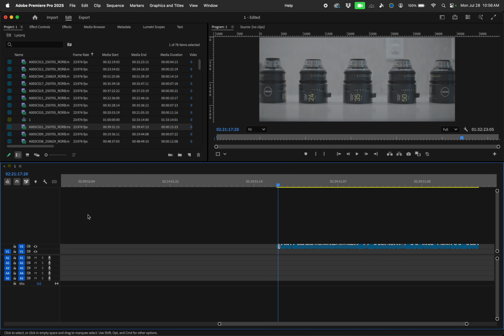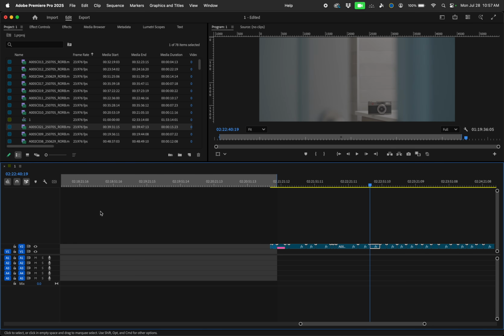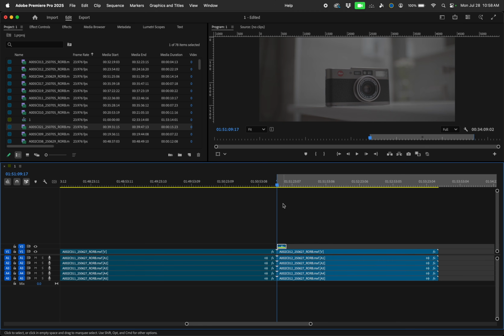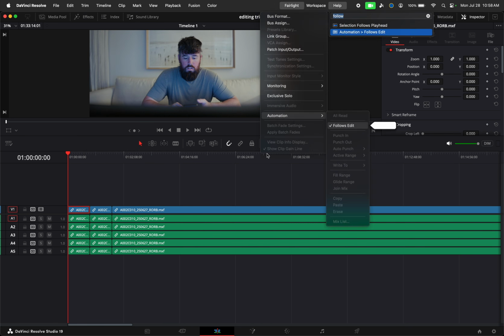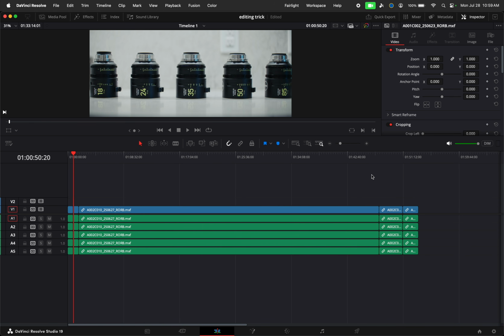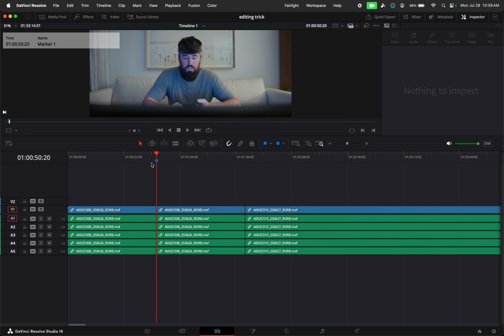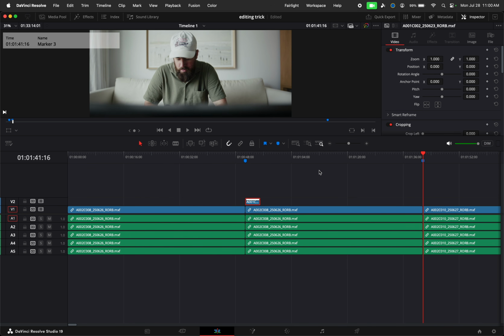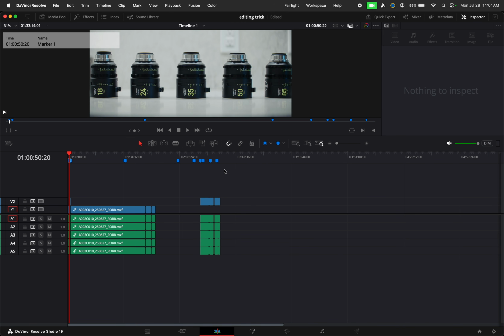a video editing trick